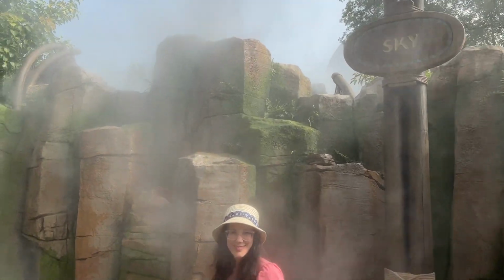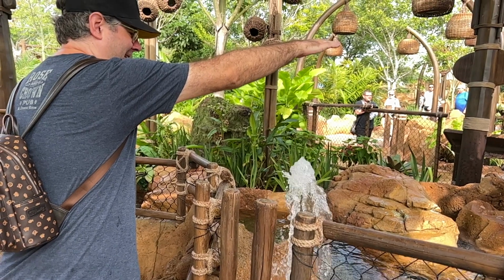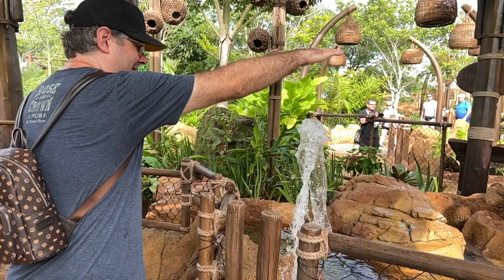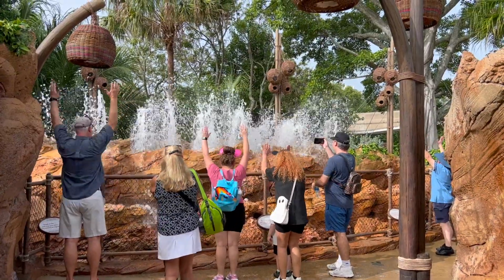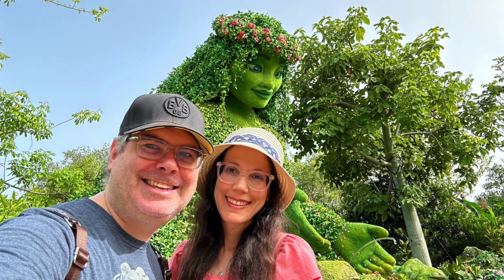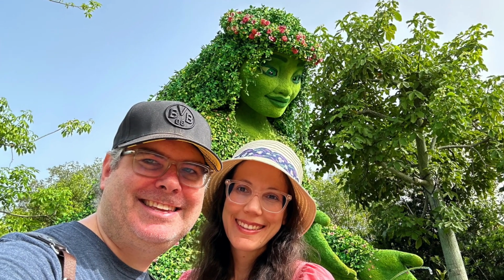NEW - EPCOT Journey of Water Inspired by Moana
Come along with us as we walkthrough the brand new Journey of Water Inspired by Moana at EPCOT!  Located at Walt Disney World Resort in Orlando, Florida this new attraction is a walking path through various interactive exhibits featuring water and characters from Moana!

Have you been to the Journey of Water?  Let us know what you thought of it in the comments!